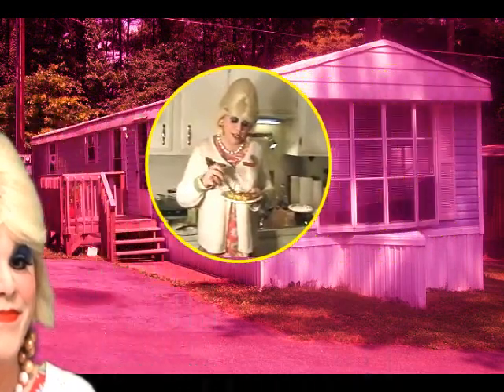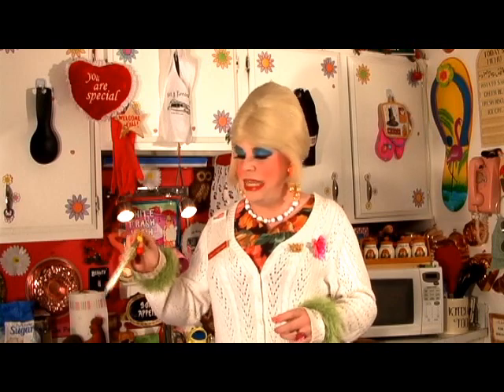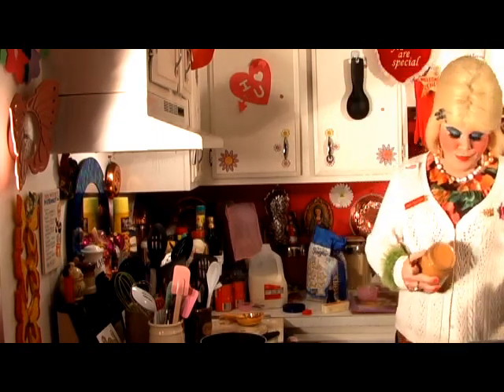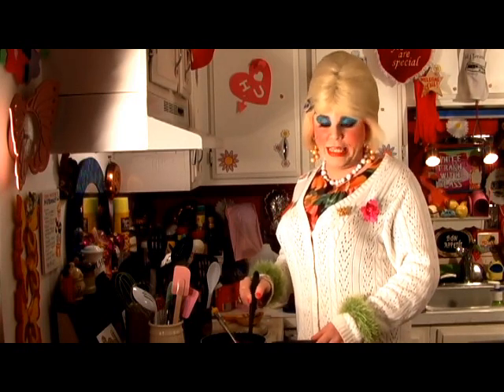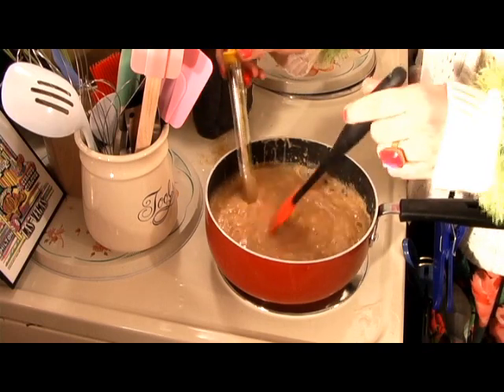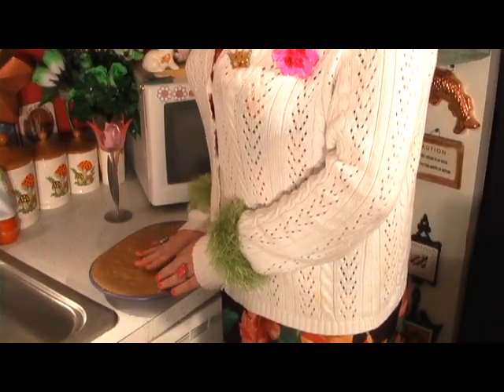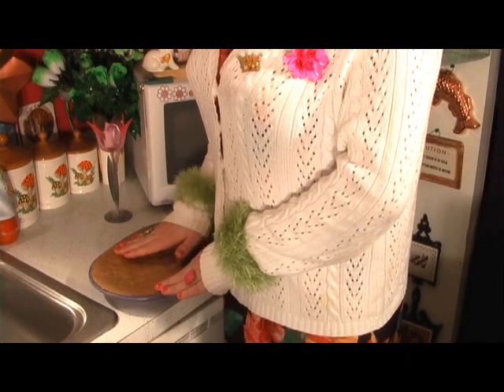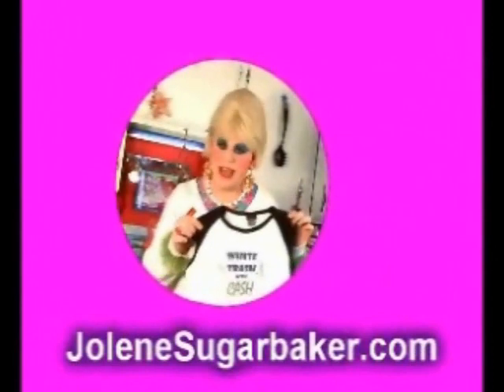Peanut Butter Fudge: Trailer Park Cooking Show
Easy Peanut Butter Fudge...
From Things From Your Fridge And Pantry! A Brand New Episode!

Join Jolene Sugarbaker The Trailer Park Queen inside the Trailer Park Test kitchen as she whips up her family heirloom fudge!

No need for fancy ingredients like Marshmallow Creme, she's gonna show you how to do it real simple with things you probably already have on hand!

What's Your Favorite Kind Of Candy?
What's Your Favorite Fudge Flavor?

Love You!
Jolene Sugarbaker
The Trailer Park Queen